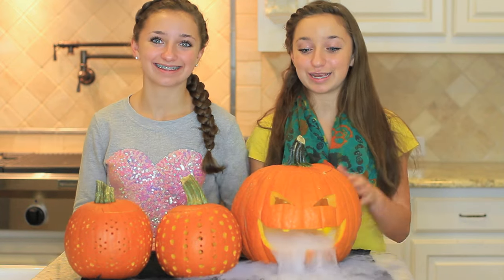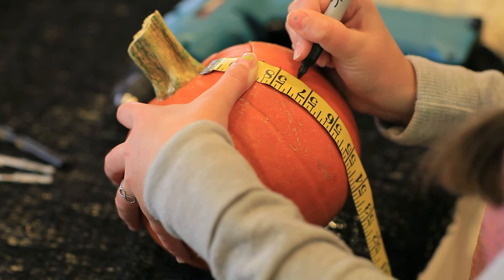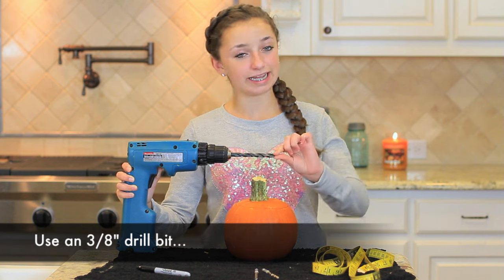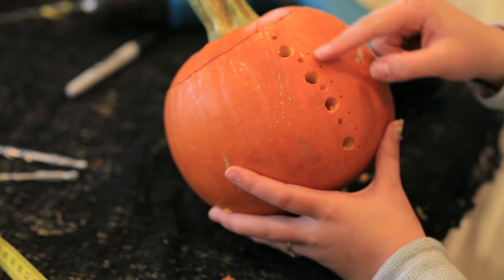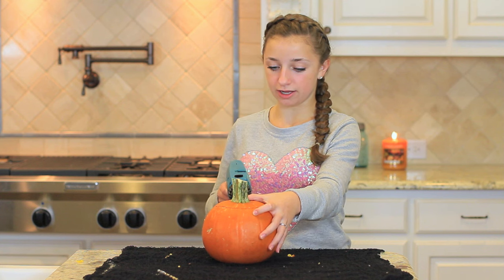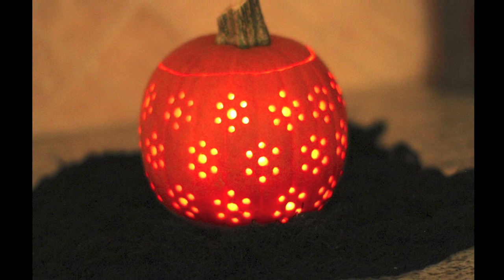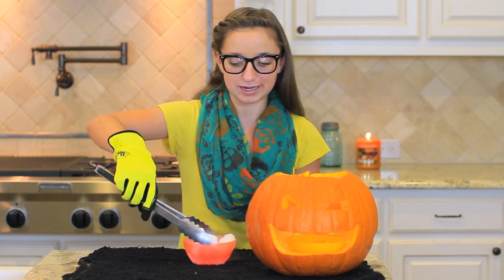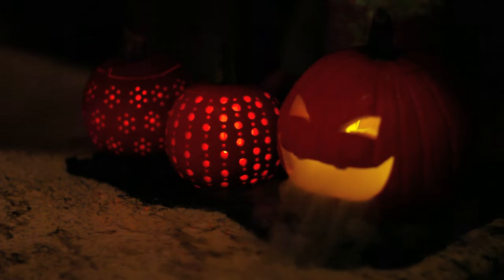🎃 DIY Pumpkin Carvings | Cute Halloween Ideas 🎃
My family has a huge tradition of carving Halloween pumpkins every year!  My dad really gets into it, using power tools to make decorating much faster. We have learned a lot from him, but this year we took over and wanted to share with you our own pumpkin carving ideas!

xoxo
Brooklyn